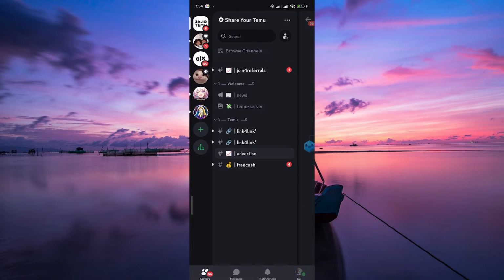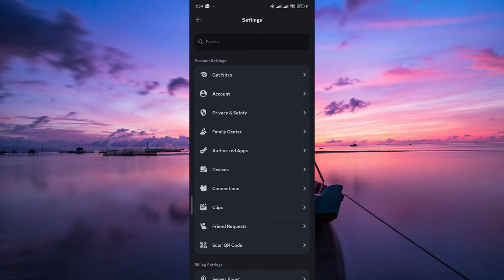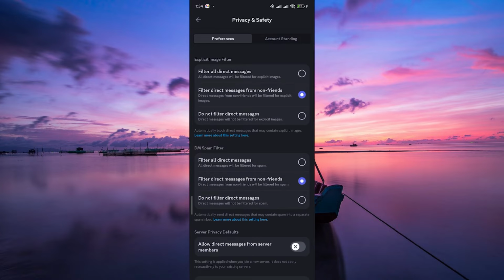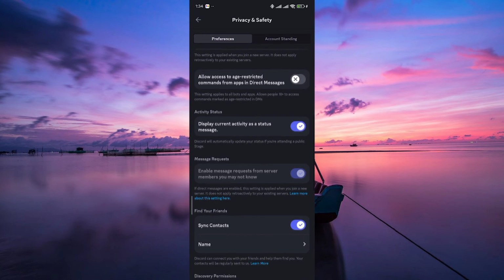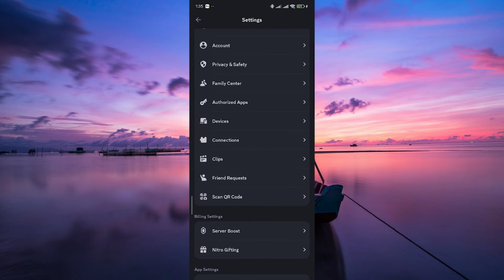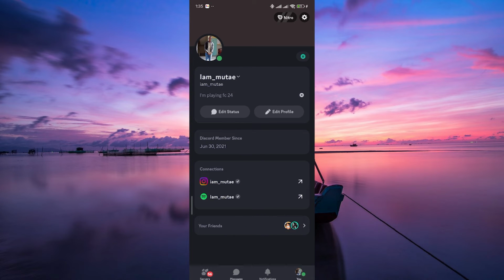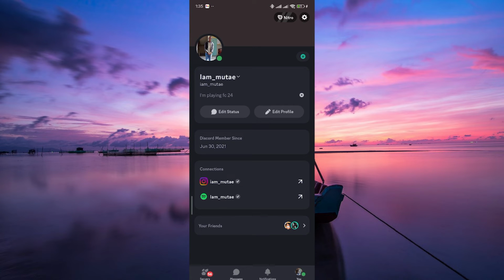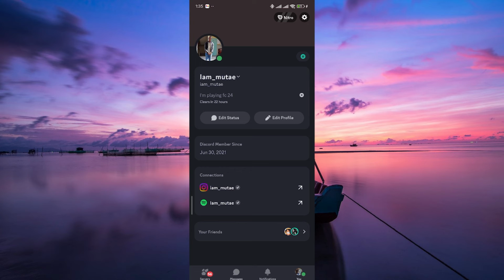How To Add Playing a Game on Discord Mobile (2025) - Easy Fix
Struggling to show your game activity on Discord mobile?
This video shows you exactly how to add playing a game on Discord mobile so your friends can see what you’re playing.

Discord mobile game activity often won’t appear because of background permissions or missing rich presence settings, affecting mobile gamers and community streamers.
Learn Discord mobile game status tutorial, show game activity on Discord app, and enable mobile gaming presence.

➤ how to add playing a game status on Discord mobile app (Android)
➤ show game activity in Discord iPhone app step by step
➤ enable rich presence for games in Discord mobile on Android
➤ add manual game status on Discord mobile iOS tutorial
➤ fix Discord mobile game activity not displaying on Android
➤ Discord mobile: set playing status for custom game on iPhone
➤ update Discord mobile app to show playing a game status
➤ troubleshoot Discord mobile show game in status on iOS

Applies to: Discord mobile app on Android and iOS.